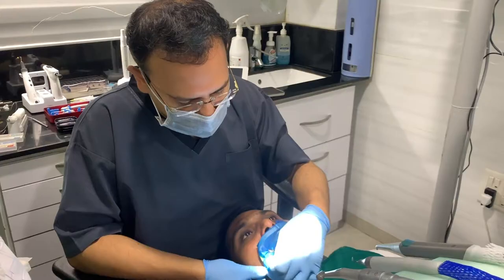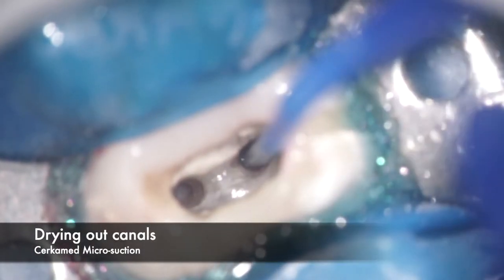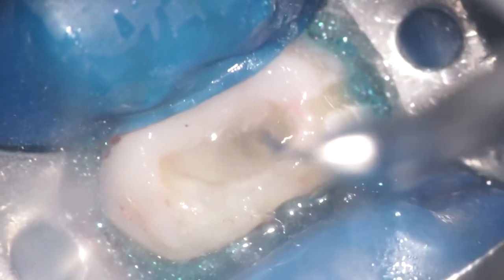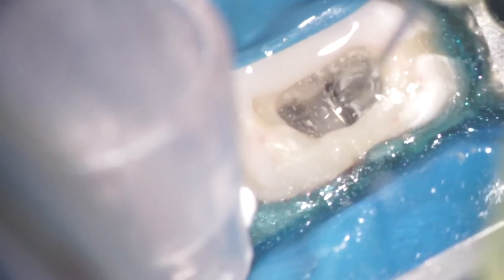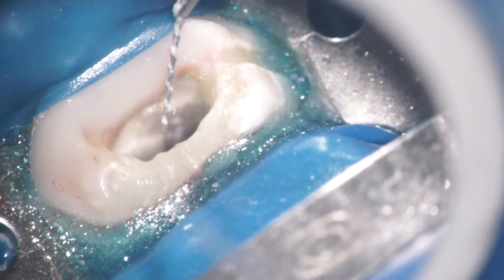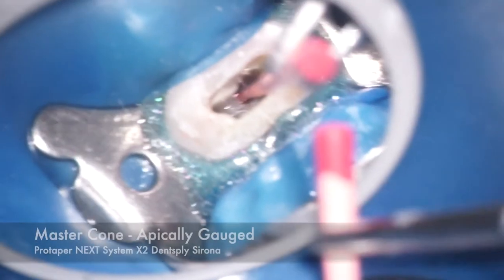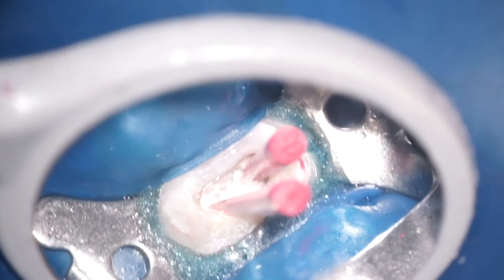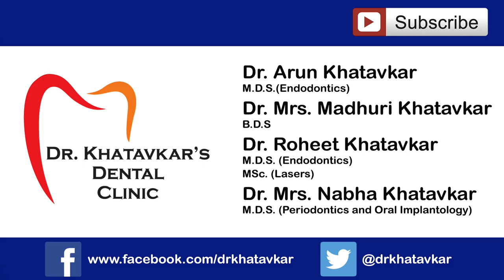REMOVING FRACTURED INSTRUMENT from Root Canal - LIVE CASE with BTR PEN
Sharing a case of instrument retrieval in a maxillary premolar.
This was a re-re-treatment case referred by a colleague who started re-treatment case as a GP removal; but un-fortunately separated an H-File during the process.

This case was treated as a LIVE Case during ENDOVISION 3 - Retreatments & Retrieval.
Case was completed in a single visit and patient referred back to the referring dentist.